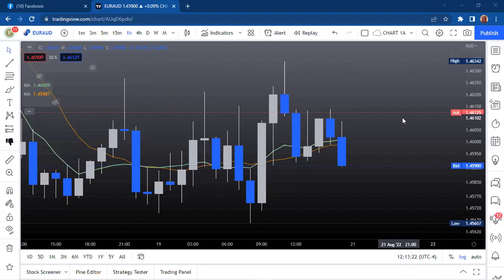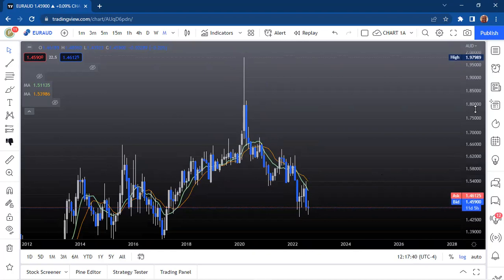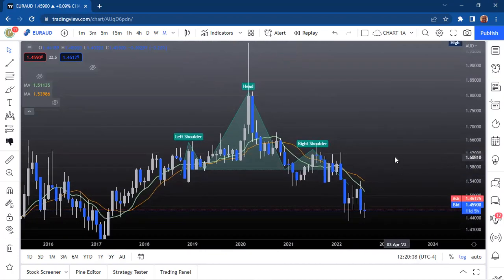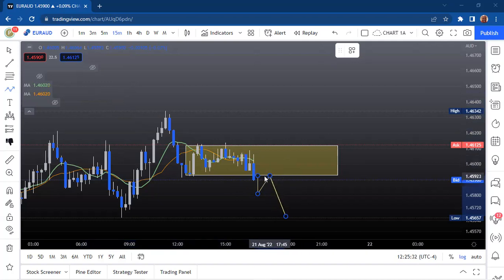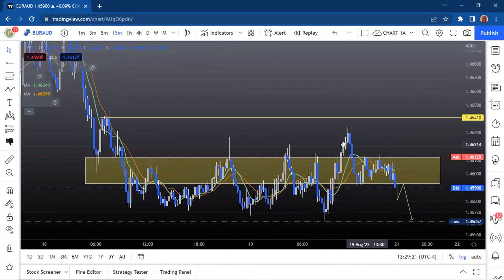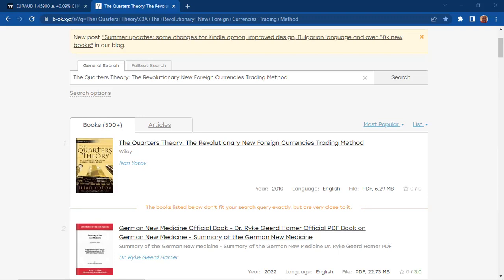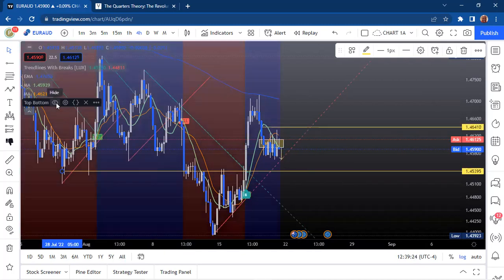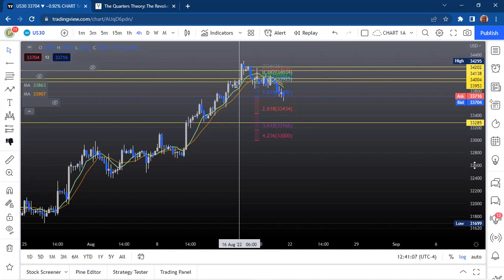My Forex Bootcamp Recorded Training Held 8-20-2022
In this video I teach how to trade and how to I set up for a trade.

Want me to teach  you head on over to my website below.